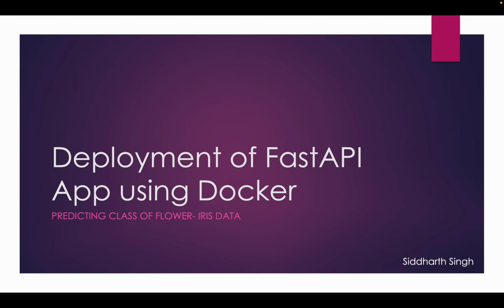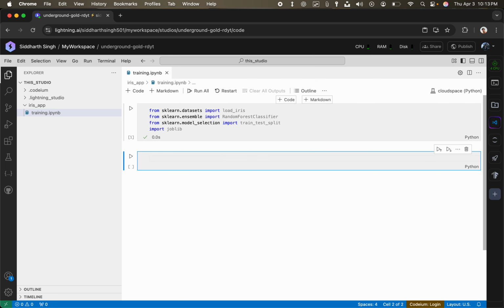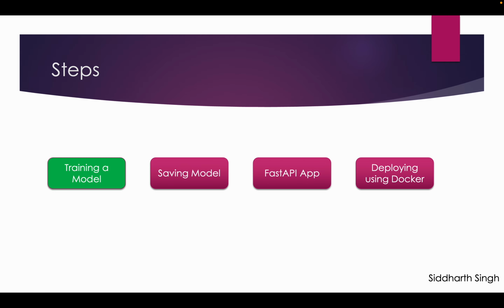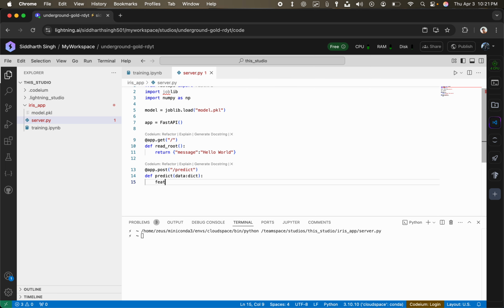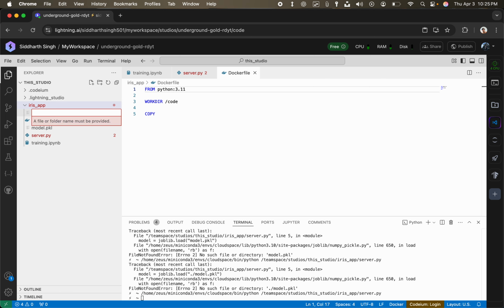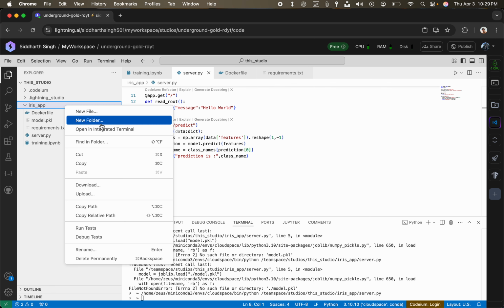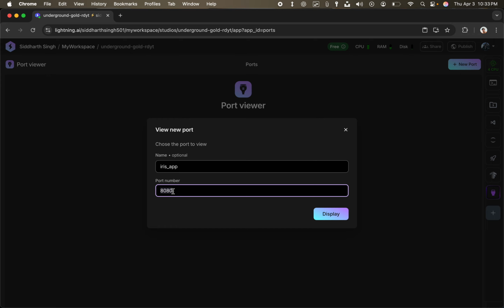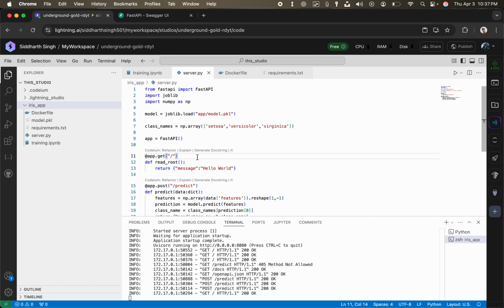Deploying a ML model using FastAPI and Docker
Deployment of a simple RandomForest classifier model that classifies the class of flower on iris data using FastAPI and Docker. Interact with App to get predictions by passing input data.